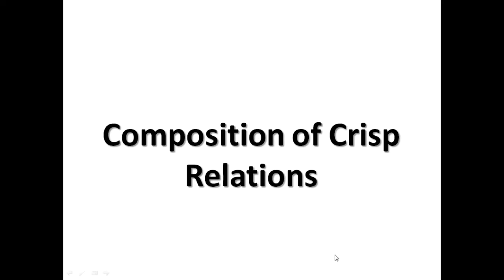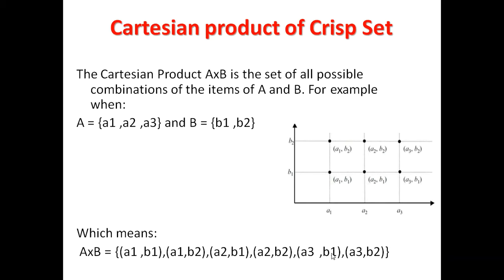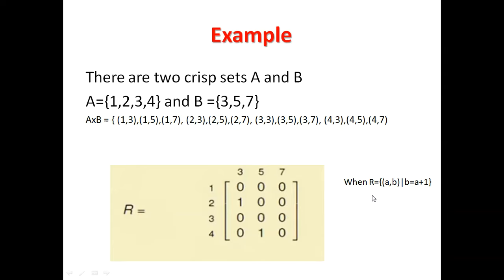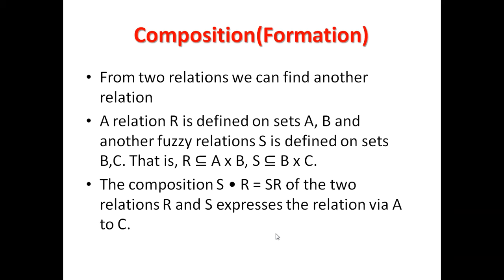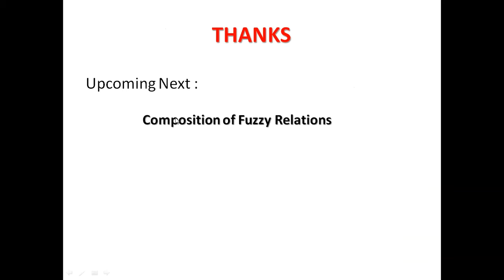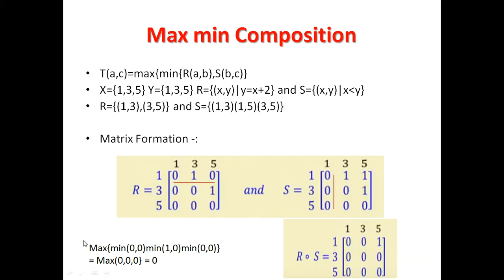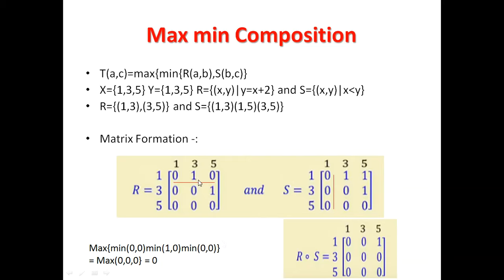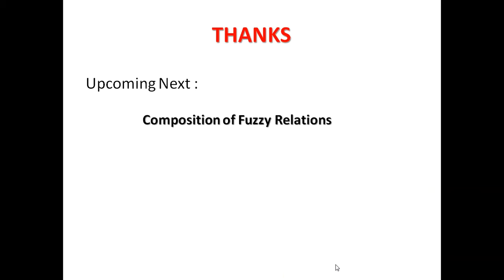Composition of Crisp set (English ver)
What is composition and how to create composition of crisp sets